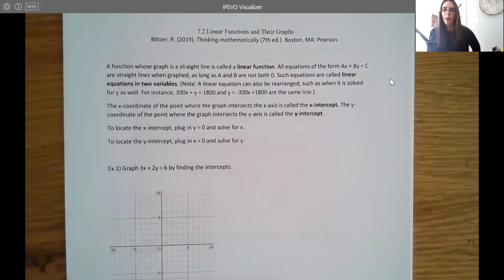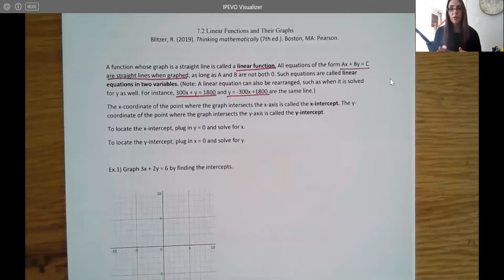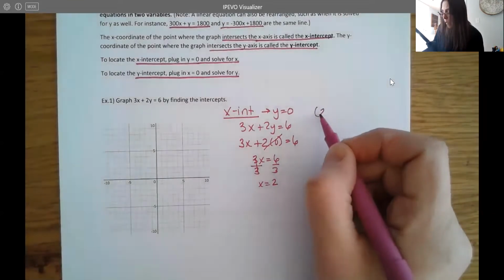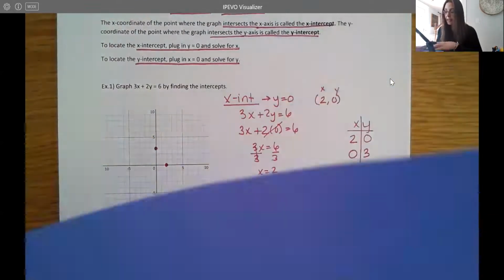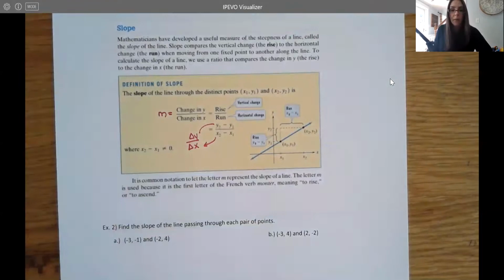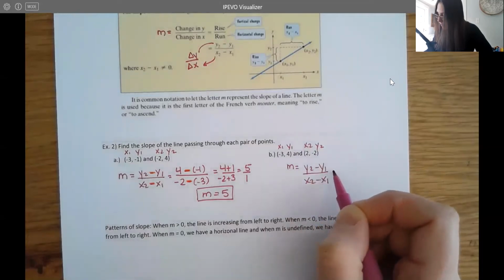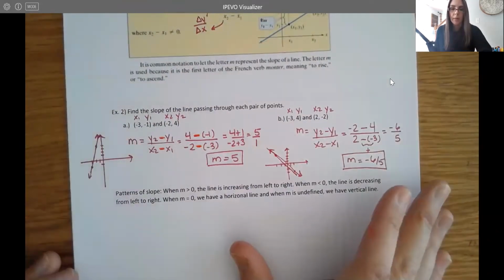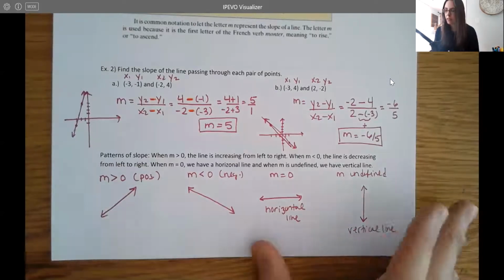MAT126 Section 7.2, Part 1 of 3